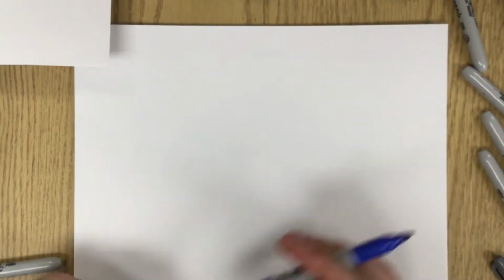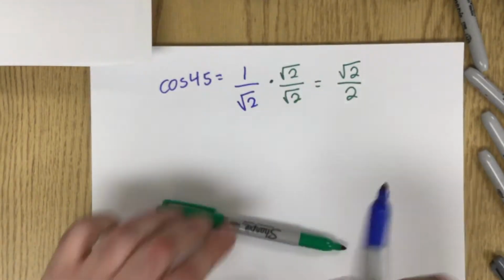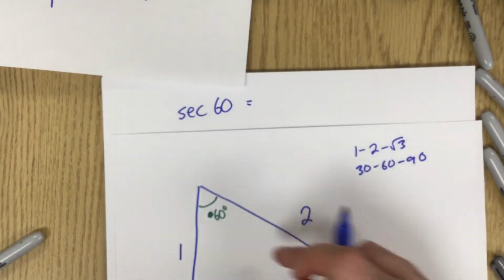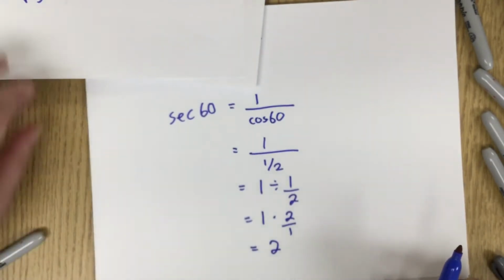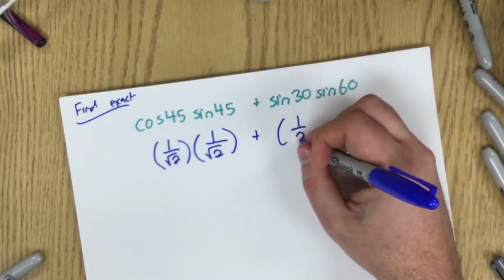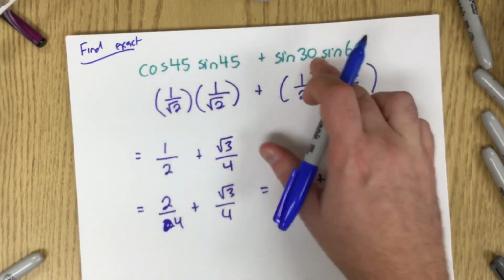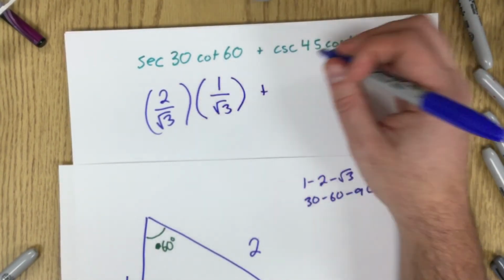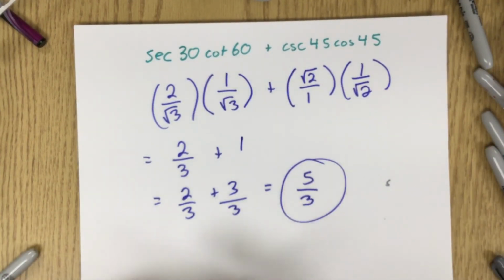Special angles part 2/2